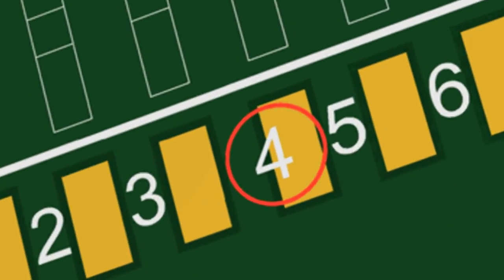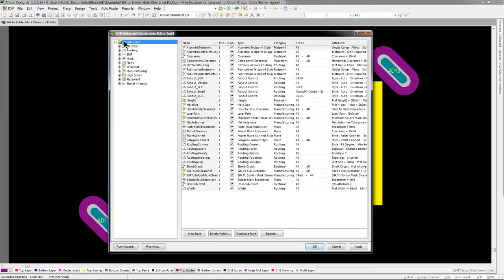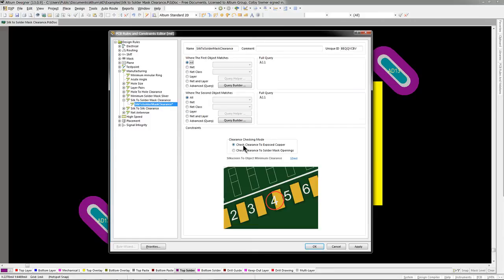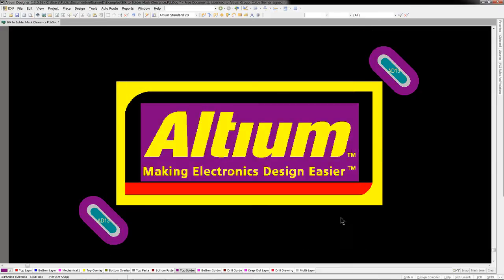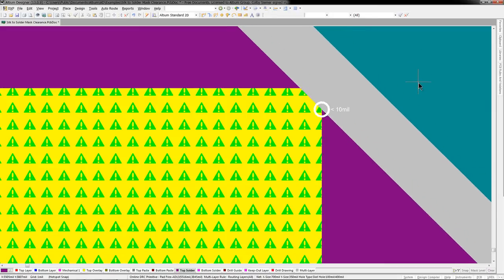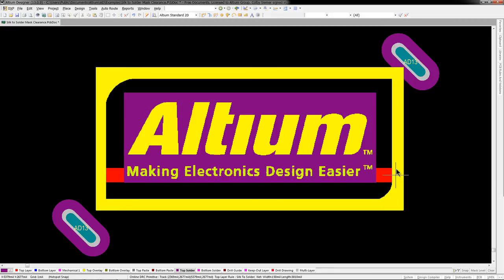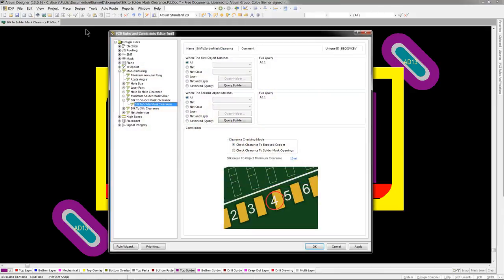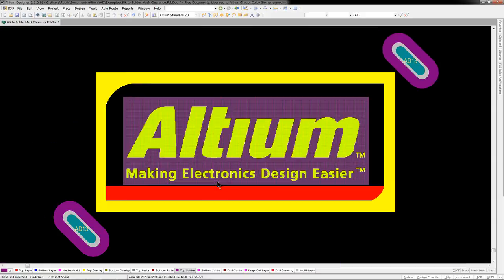Altium Designer - Silk To Solder Mask Clearance Design Rule